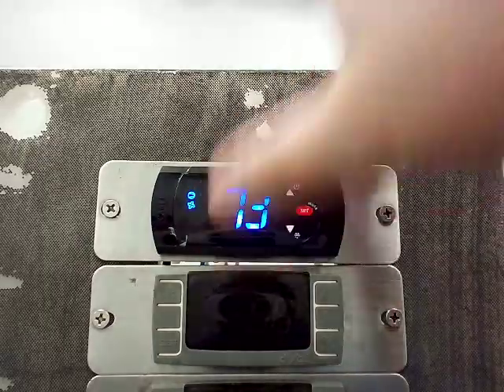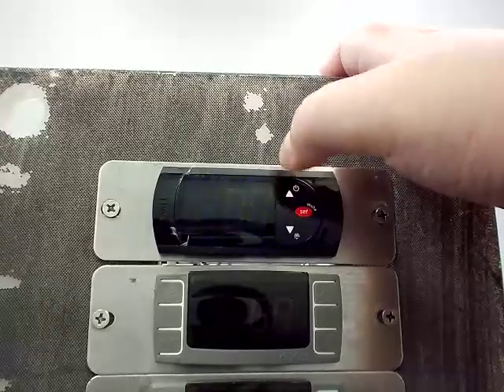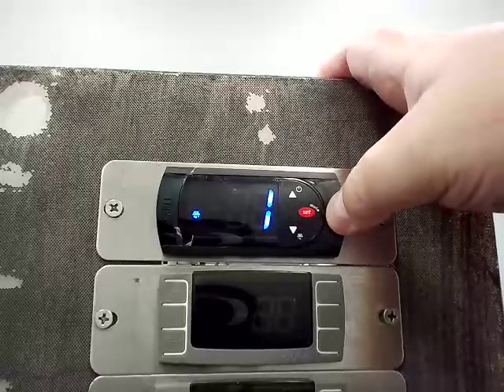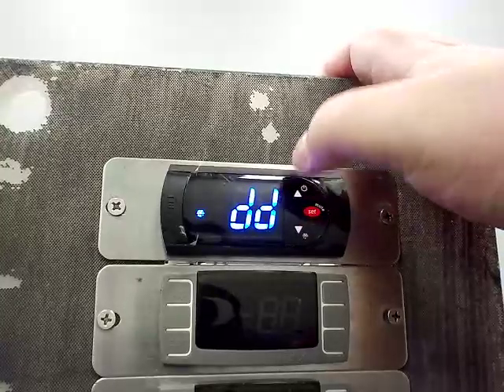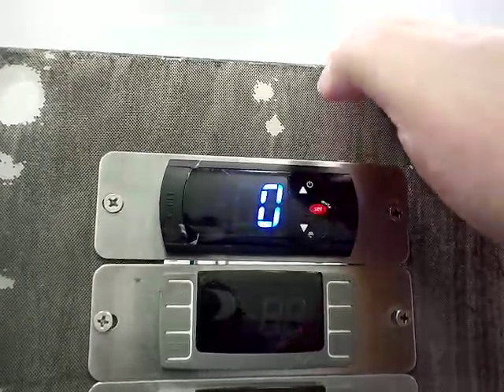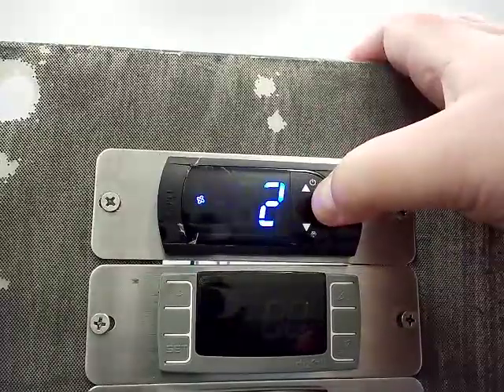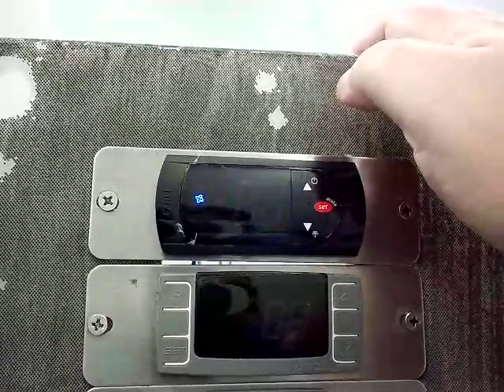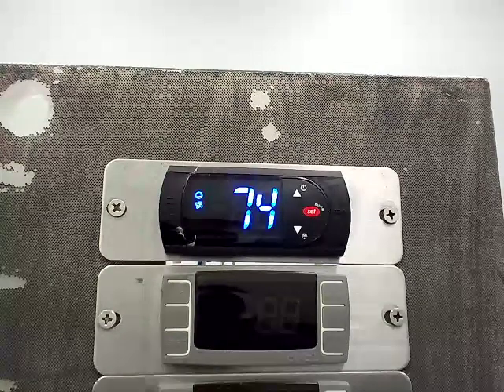Carel Freezer Parameters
All parameters on a carel controller on an atosa unit and what they each mean.